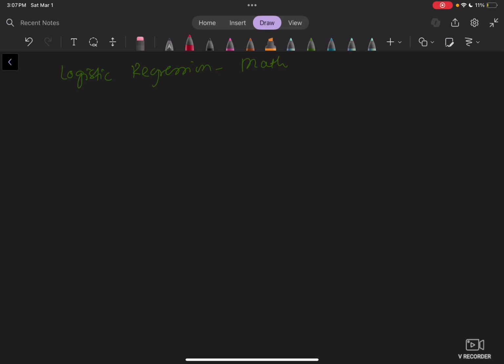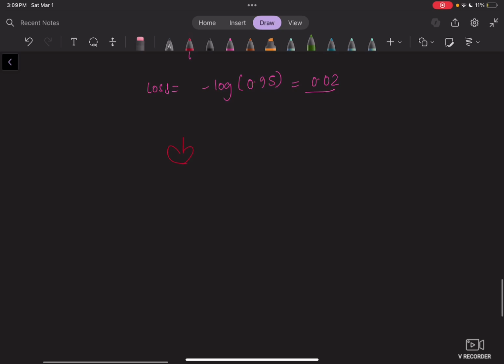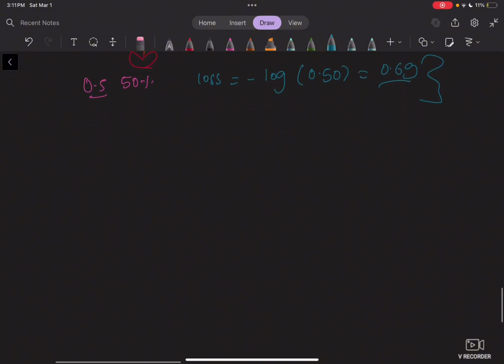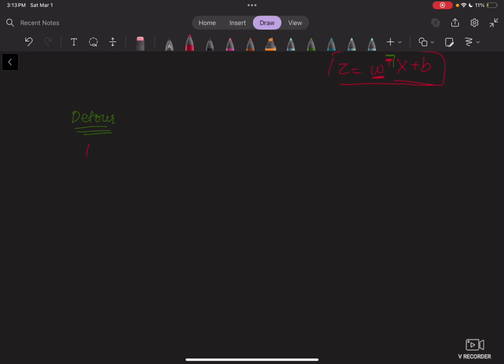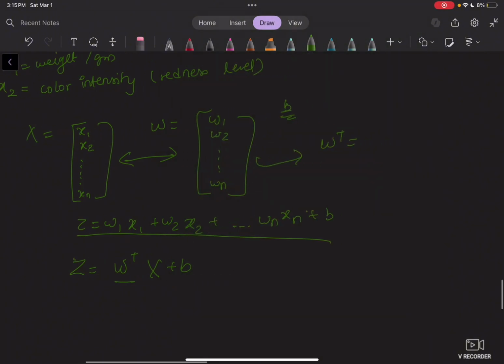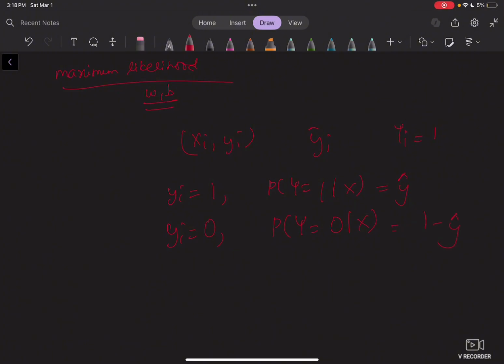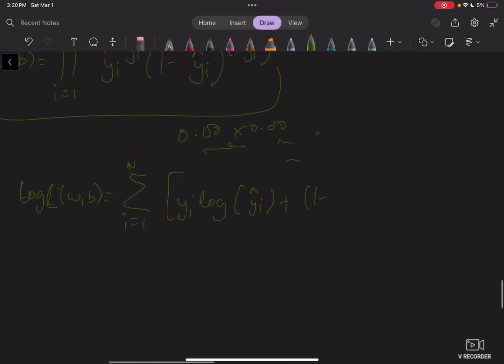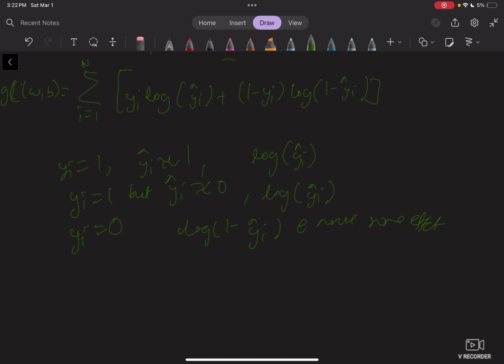Cross-Entropy & Logistic Regression: The Math Behind Classification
📉 Why is cross-entropy the go-to loss function for logistic regression? In this video, we’ll break down the math connecting cross-entropy to logistic regression, derive it step-by-step, and implement it in Python in upcoming episode!